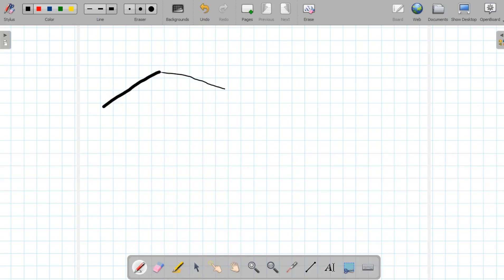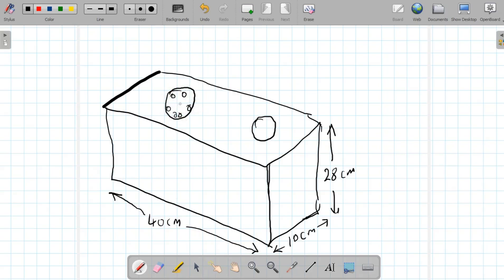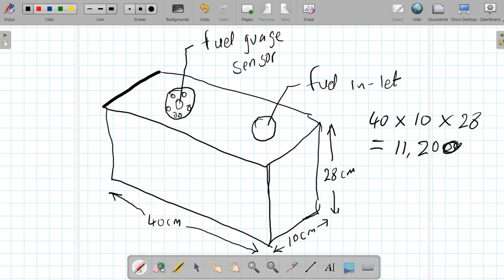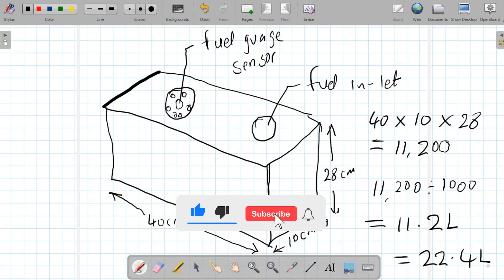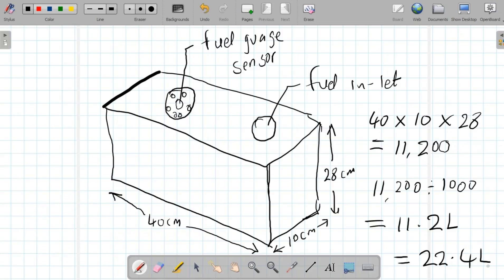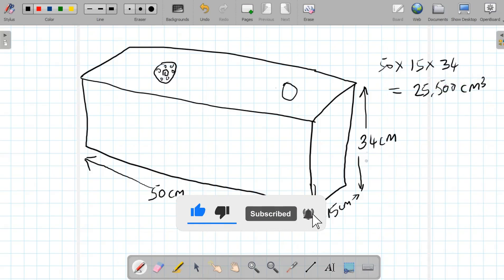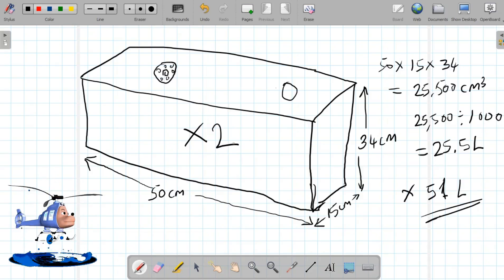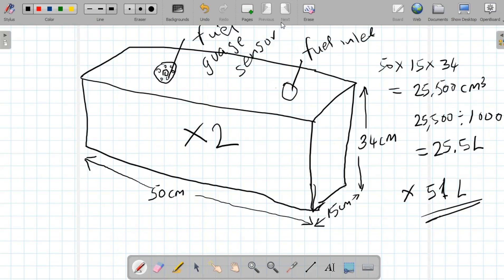Ultralight Helicopter Fuel Tank Capacity Calculation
In this video you will learn how much fuel an ultralight helicopter can carry like the Benson B1 helicopter, I was be able to explain in details all you need to know and how to actually calculate your homebuilt helicopter fuel capacity, for more of this kind of video make sure you subscribe and click on the bell notification icon for all notifications so that you will never miss any of my ultralight home built helicopter videos ever again thank you.